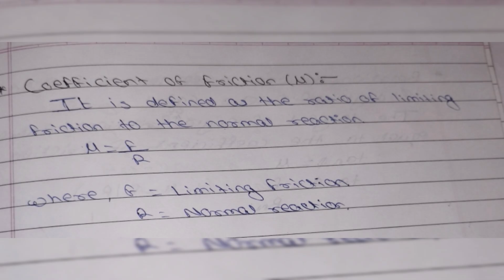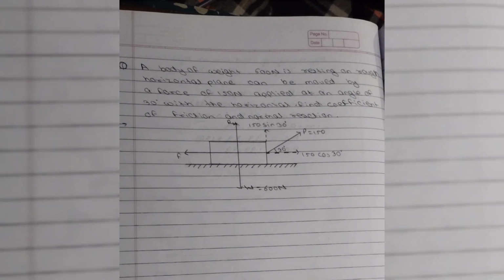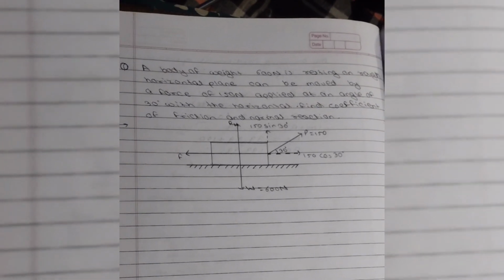Horizontal rough surface(Mechanics)